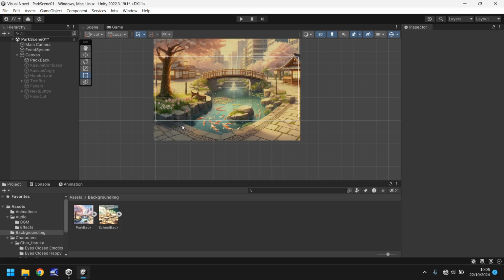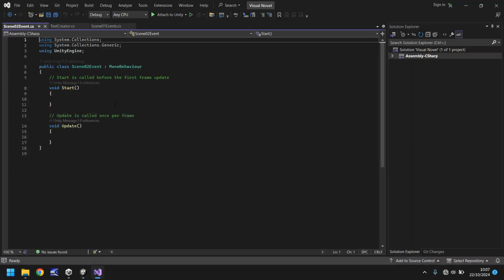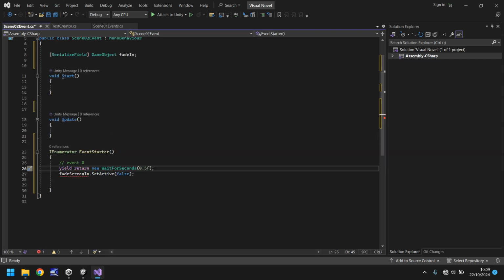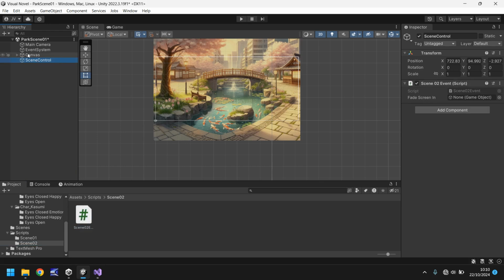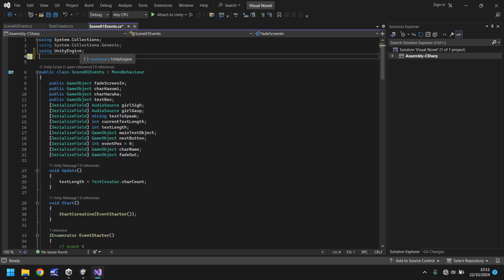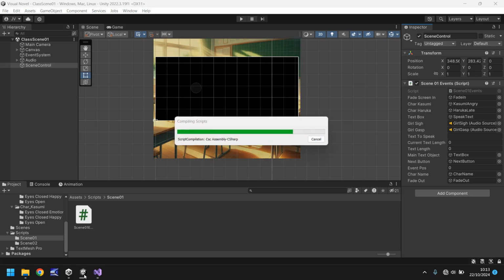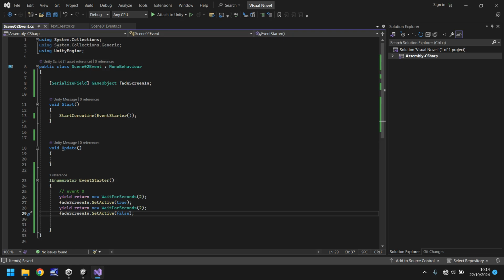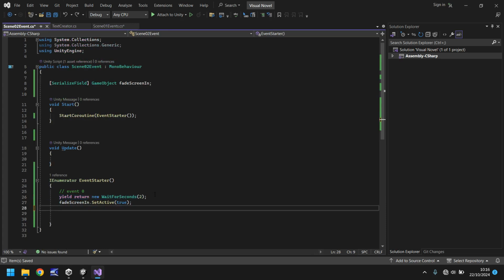HOW TO MAKE A VISUAL NOVEL IN UNITY - TUTORIAL 12 - HOW TO MOVE SCENES IN UNITY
We transition to our next scene

Who Is Jimmy Vegas?